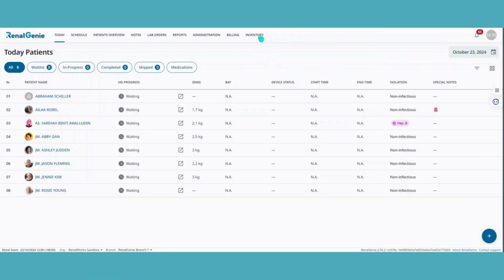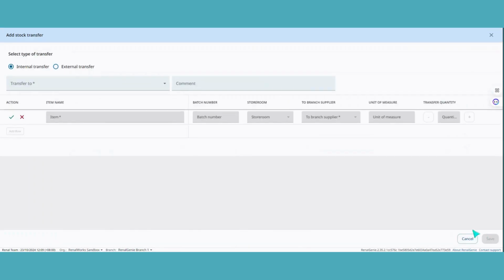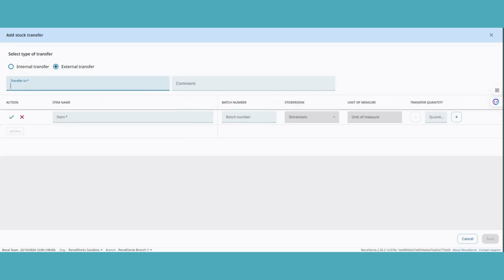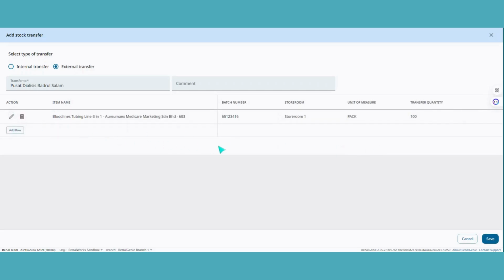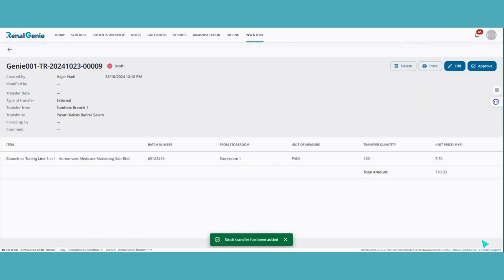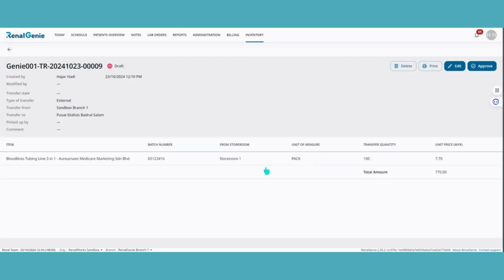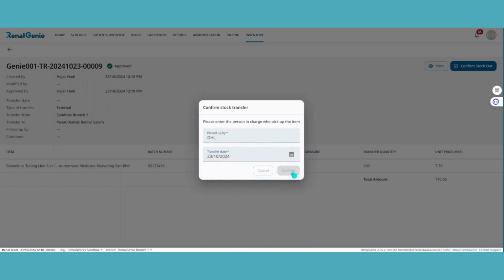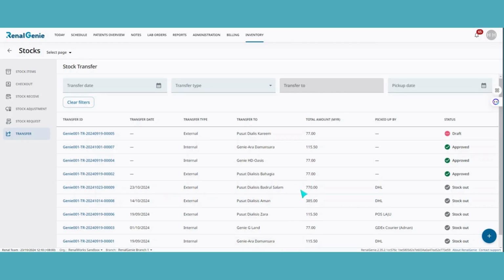RenalGenie Tutorial | Stock out for External Transfer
Transferring stock externally?

This feature facilitates smooth stock-out processes for external transfers, ensuring your stock movements are accurately recorded.